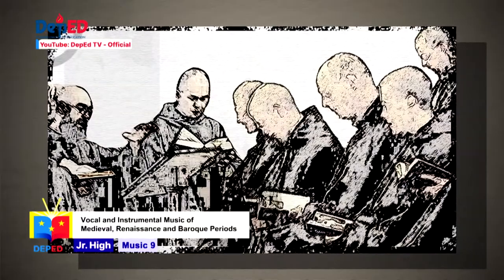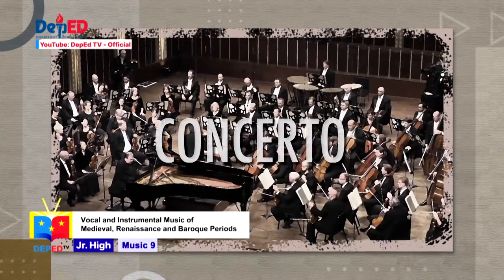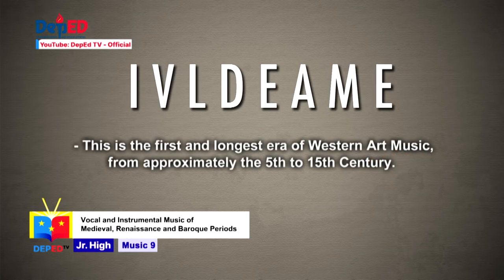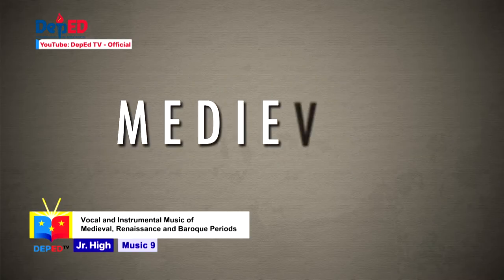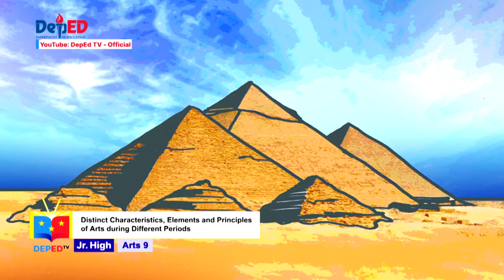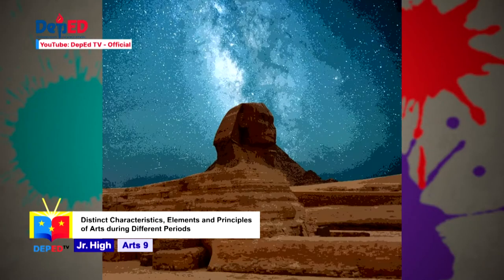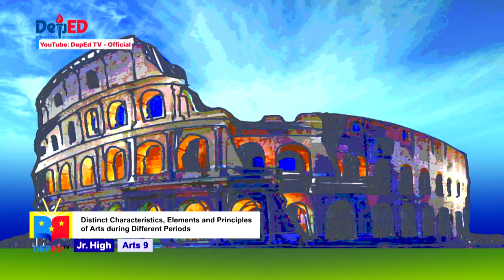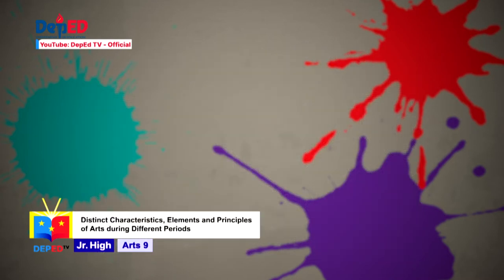Grade 9 Music & Arts Q1 Ep 1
Grade 9 Music and Arts
Quarter 1
Episode 1 : Vocal and Instrumental Music of Medieval, Renaissance and Baroque Periods
Arts  Distinct Characteristics, Elements and Principles of Arts during Different Periods
Teacher : Jayson Manuel Osong
                 Raffy Berina